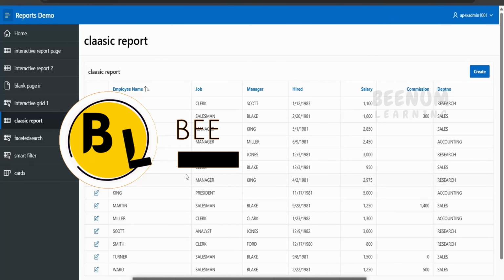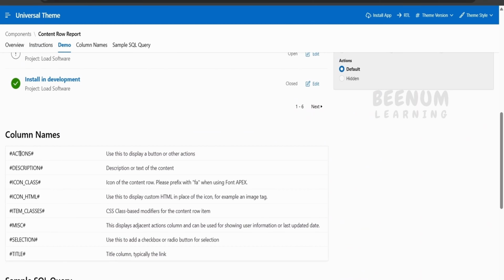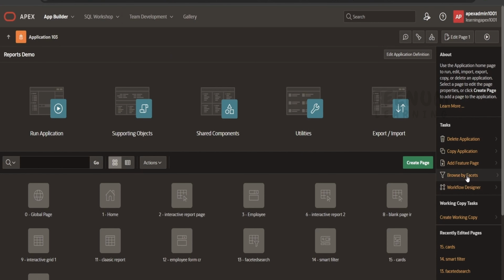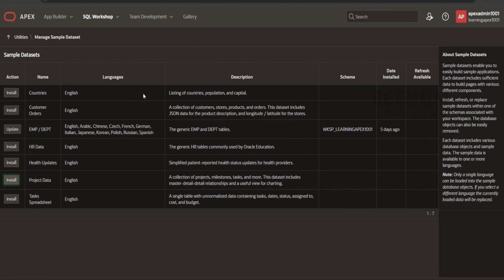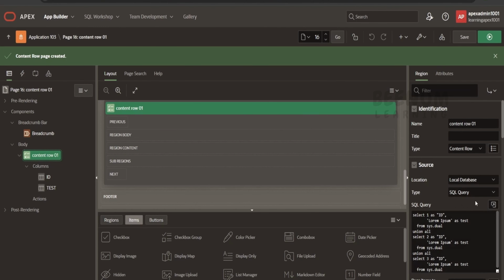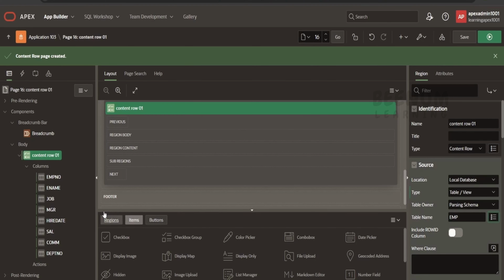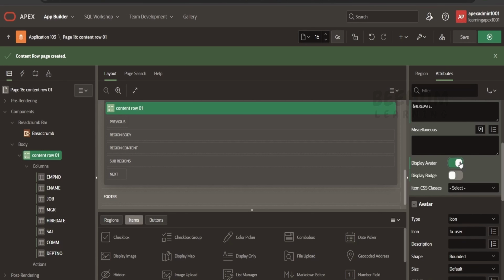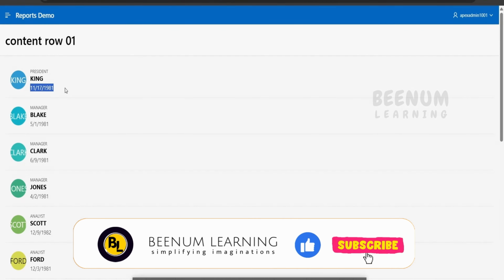APEX 34: How to use content row in Oracle APEX, How to build page with content row in Oracle APEX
With this video we will learn How to build page with content row in Oracle APEX, How to use content row in Oracle APEX

00:01  Introduction and overview of class

04:45  Please donate and support us